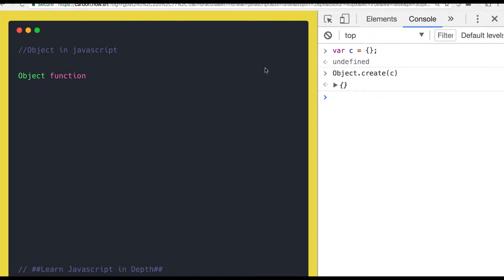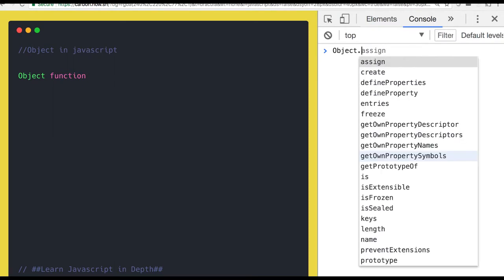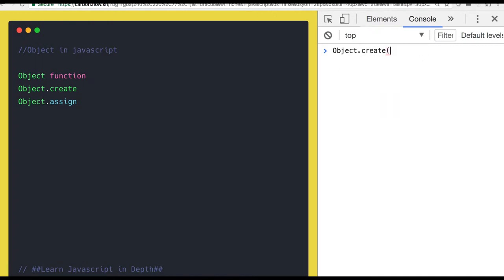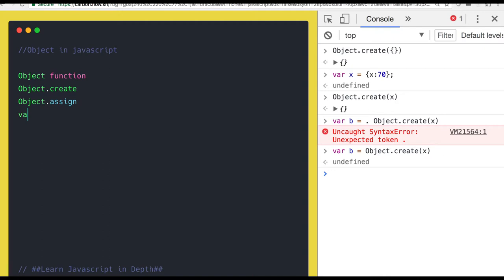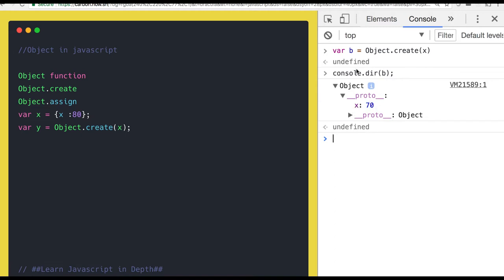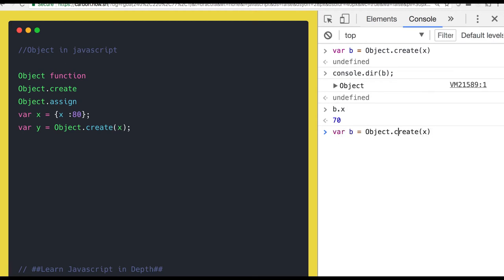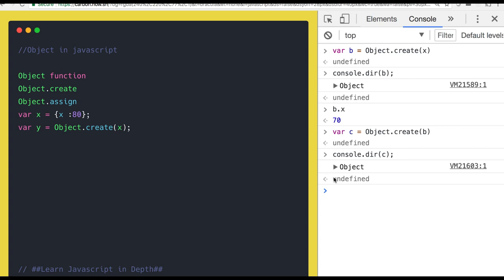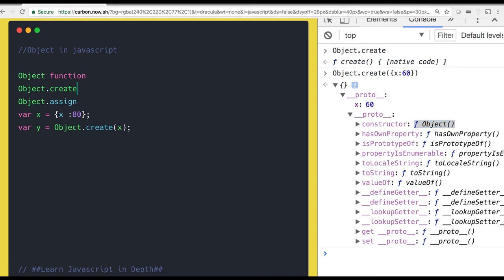Object.create method in Javascript Part 2 #32